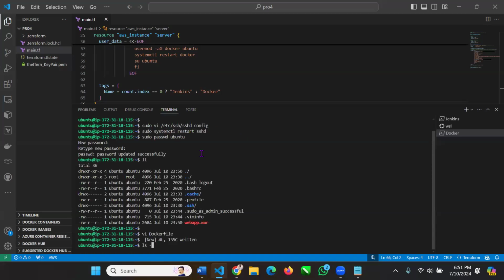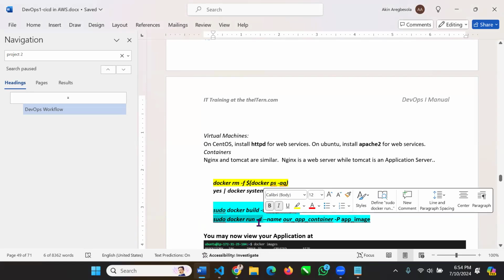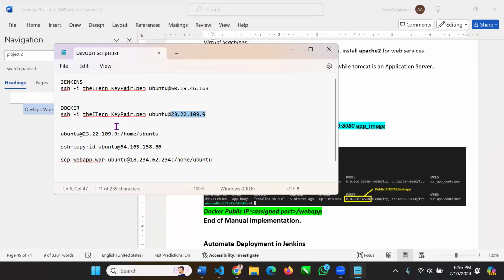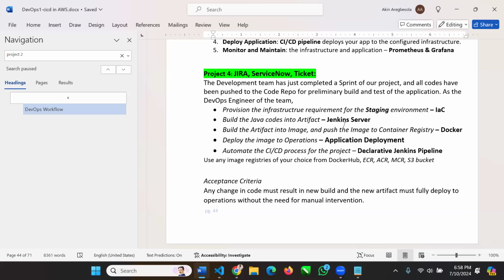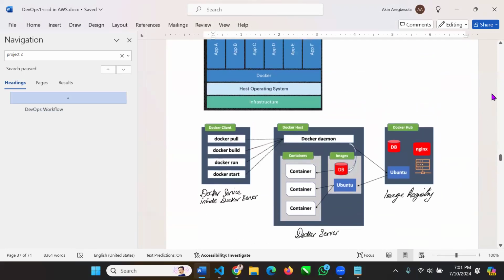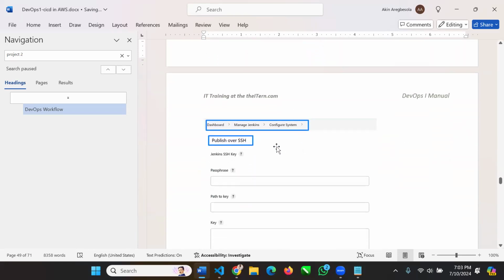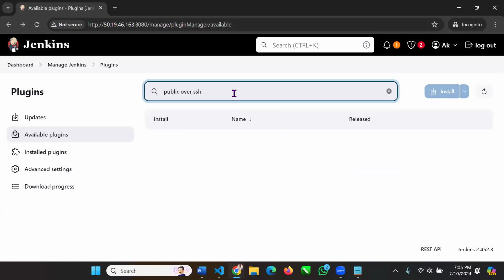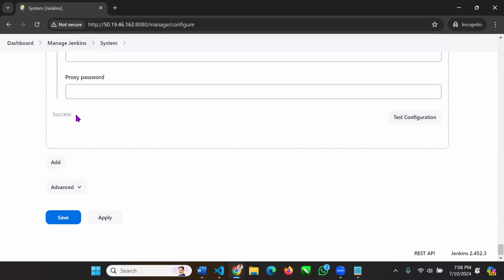Jenkins Docker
🌟 Master Jenkins and Docker: Build and Deploy Like a Pro! 🌟
theITern.com

Are you ready to take your DevOps skills to the next level? Join my in-depth training session where you'll learn the essential steps to build code into artifacts and images, and deploy these images seamlessly to operations using Jenkins and Docker.

What You'll Learn:
🔹 Code to Artifact: Understand how to transform your code into deployable artifacts.
🔹 Docker Image Creation: Learn to build and manage Docker images efficiently.
🔹 Jenkins Pipelines: Set up and optimize Jenkins pipelines for continuous integration and delivery.
🔹 Deployment Best Practices: Get insights into deploying Docker images to various environments.

Why This Training?
Hands-On Experience: Practical exercises and real-world scenarios.
Expert Guidance: Learn from a seasoned DevSecOps Engineer with over 8 years of experience.
Comprehensive Curriculum: Detailed, step-by-step instructions to ensure you grasp every concept.

Software Developers
IT Professionals
Anyone looking to enhance their DevOps and Docker skills

Don't miss this opportunity to gain valuable skills and advance your career.